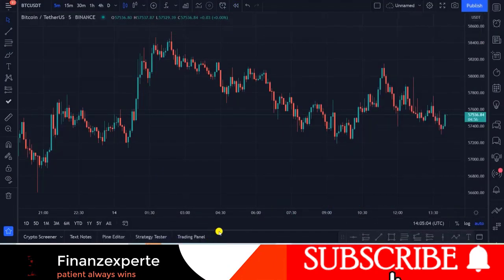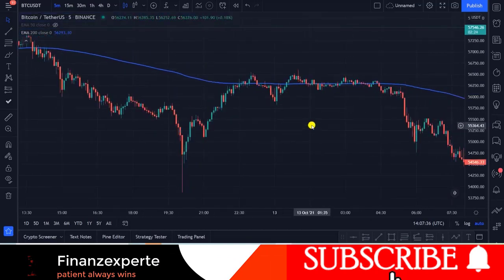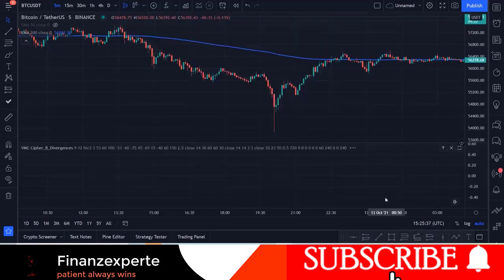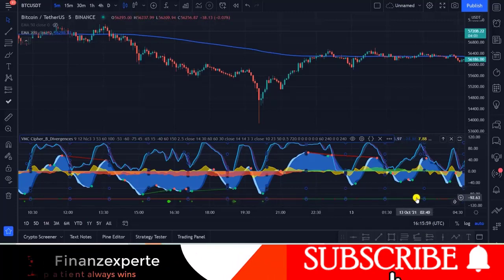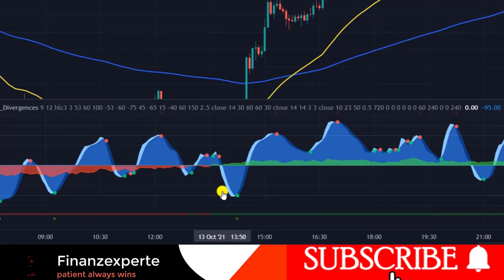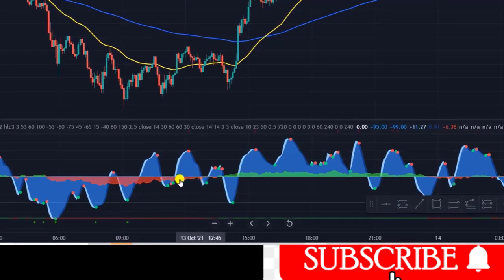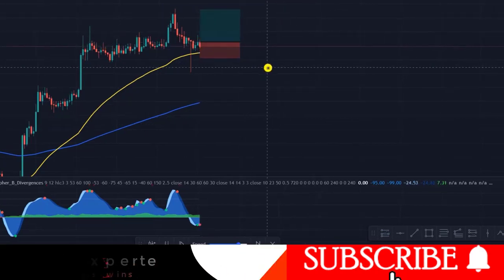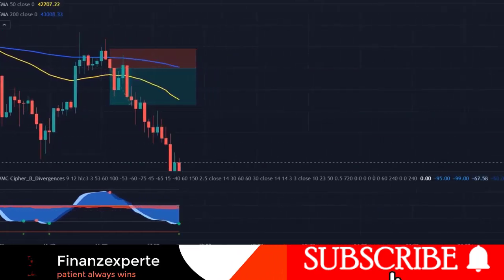EASY Scalping Strategy for Crypto Trading (75% Win Rate)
In this video, I will show you an easy scalping strategy that can be used on the five minute time frame for quick profits.  It is also possible to use it on a higher time frame. In my strategies, I always use at least two indicators, one of which is used for showing trend and the other for showing momentum. The third one would be for volatility. This way we are able to adjust our trades according to what is happening with the market at any given moment in time!
As you all know, when it comes to Crypto trading or Forex trading, nothing is guaranteed. Every strategy has its own risk and reward ratio which means that if the benefits are bigger than the risks then there’s a good chance we can make money with it. The same goes for this scalping strategy because while I cannot guarantee you will make money with it, I can guarantee you that you won’t lose any money either.
The Crypto and Forex market is a volatile one. In this video I am going to show you how to use an indicator that will help you find the best trades as well as minimize risk. To do this, we are going to be using a Triple Indicator System for Quick Profits!